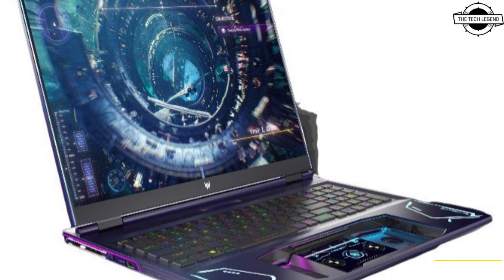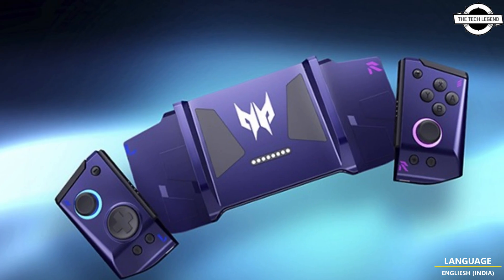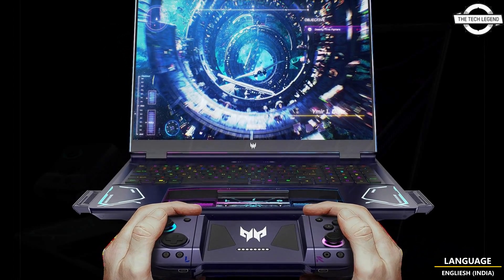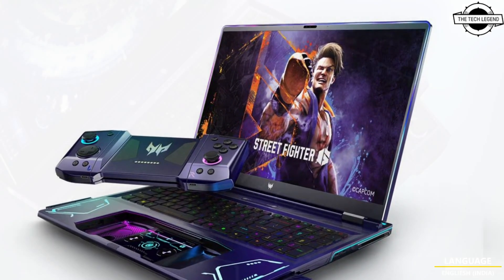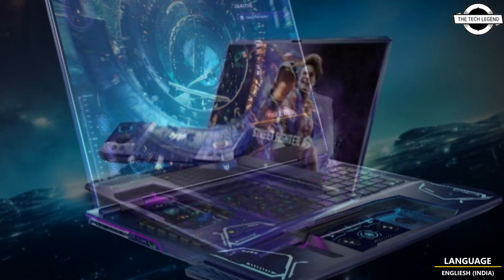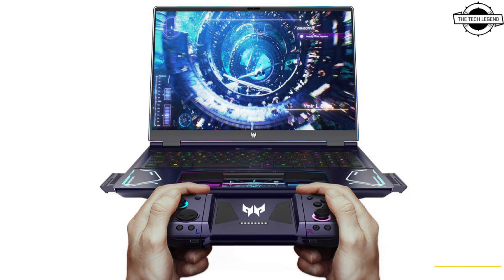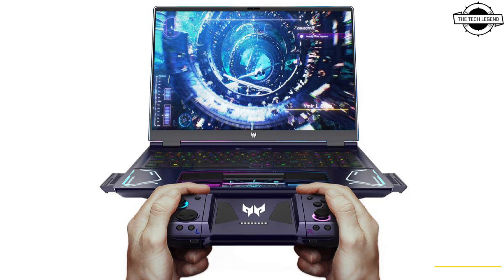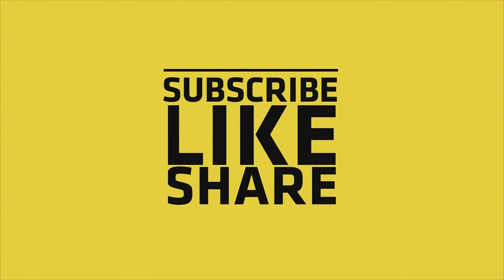Acer Project DualPlay Gaming Laptop Launched With Detachable Controllers - Explained All Details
PRODUCT BRAND STORE AMAZON

Acer today unveiled the Project DualPlay gaming laptop concept at its next@acer global press conference in Berlin, Germany. This Predator concept embraces the latest gaming trends, unleashing a new dimension of versatile and shared PC gaming experiences that converge in one powerful device. Project DualPlay pushes the boundaries of gaming on-the-go, offering players more ways to enjoy their favorite AAA titles. The cutting-edge design features a vast touchpad that doubles as a built-in detachable wireless controller. Players can easily wield the wireless controller from its electromagnetic lock by simply placing two fingers on the release button located on top of the keyboard. This action also triggers the two high-fidelity, 5-watt pop-out speakers to emerge from the sides of the laptop, immersing players in heart-pounding audio that brings every scene to life. For multiplayer enthusiasts, Project DualPlay allows another player to jump in on the action. Whether it's a first-person shooter, multiplayer online battle, sports, or fighting games such as Capcom Street Fighter 6, Project DualPlay elevates gaming control and experiences to new heights. The detachable controller can be further separated into two joysticks that are perfect for head-to-head combat on the next evolution of the Street Fighter series and can instantly transform the laptop into a battle station. This feature also provides gamers with the flexibility to switch seamlessly between keyboard and controller gaming, and to adapt to different playing styles and game genres. The new gaming laptop concept creates an electrifying atmosphere that fuels gamers' passion. The device is wrapped with customizable 360-degree dynamic RGB lighting on the keyboard, screen bezels, and wide trackpad area to add to its visual appeal. The mesmerizing light show extends even further to the infinity mirror lighting bar at the backside and the detachable controller's joysticks, dazzling players during gameplay.